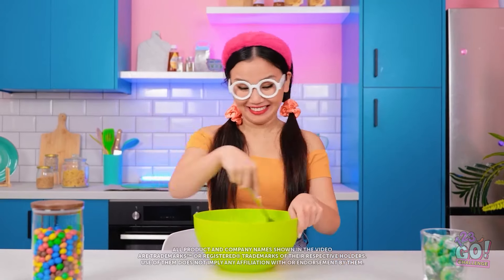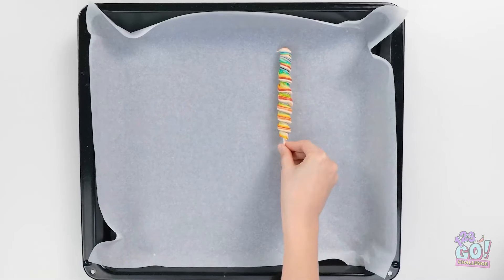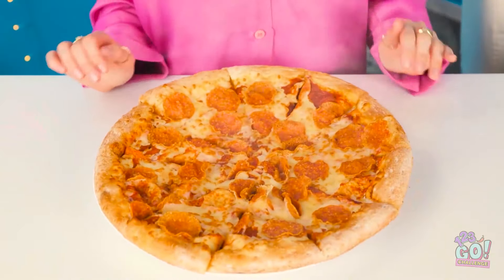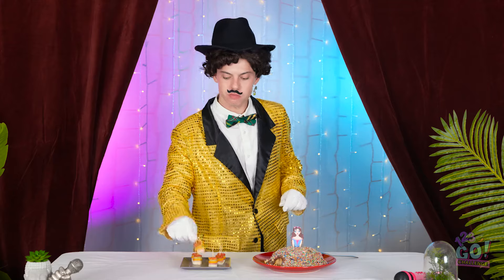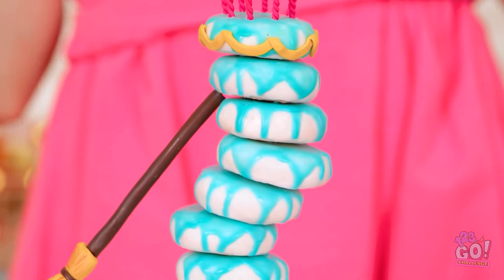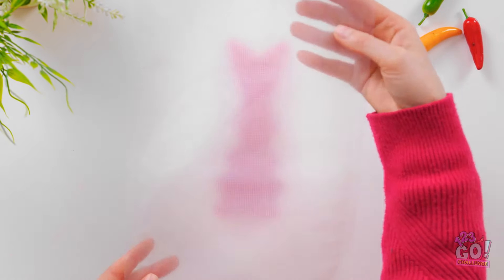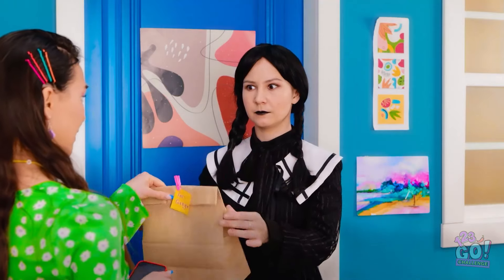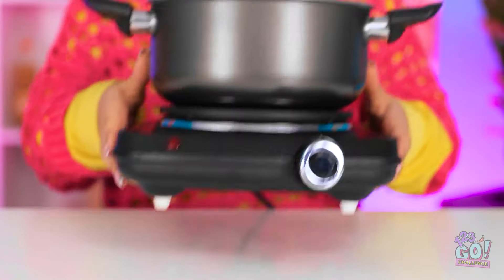NEW 123 GO! Me vs Grandma Cooking Challenges! Awesome Kitchen Secrets Exposed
It’s time for an epic showdown in the kitchen as Me vs. Grandma battle it out in a hilarious cooking challenge! Who will whip up the most delicious dishes and reveal their secret recipes? Watch as classic cooking tricks from Grandma face off against modern hacks in this fun-filled episode. From sweet desserts to savory meals, the kitchen becomes a battleground of skills, creativity, and secret techniques. Who will come out on top? Tune in for a fun competition, delicious food, and laughter! 🍲👵👩‍🍳